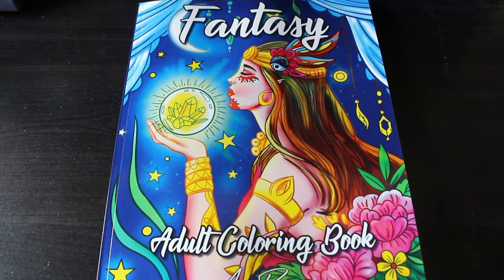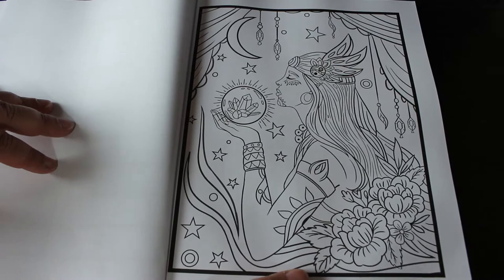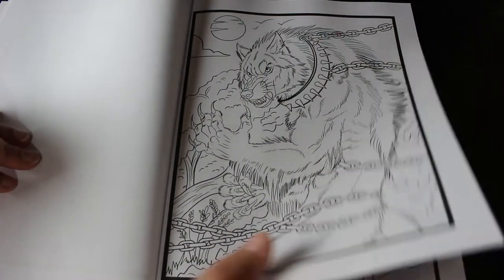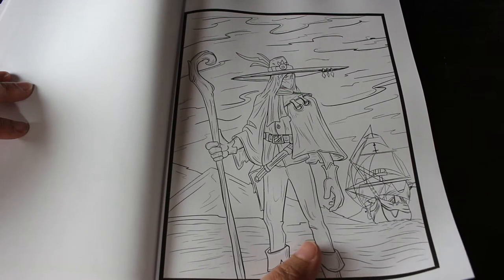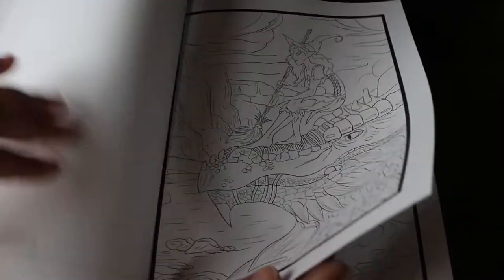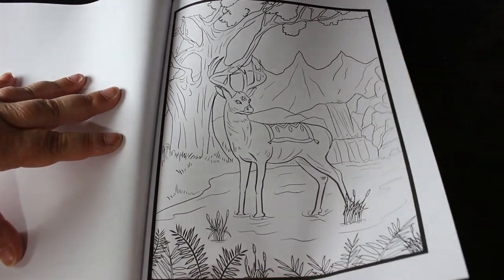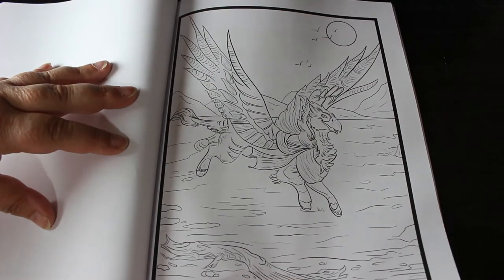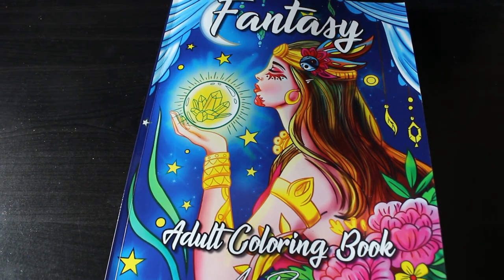Fantasy by Ava Browne Fliip Through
Amazon UK

Amazon US